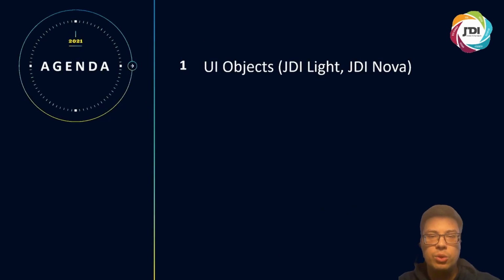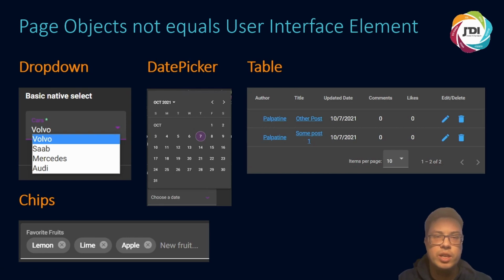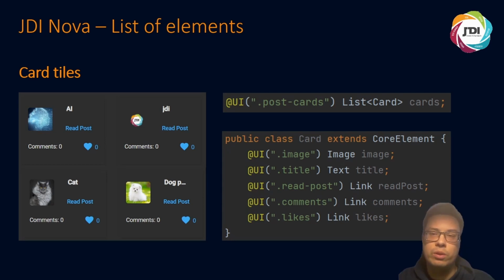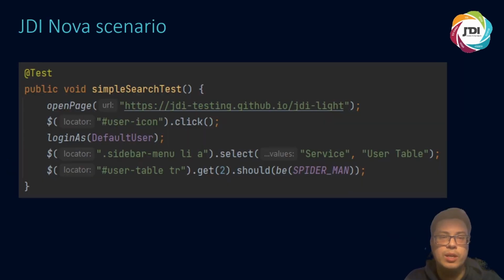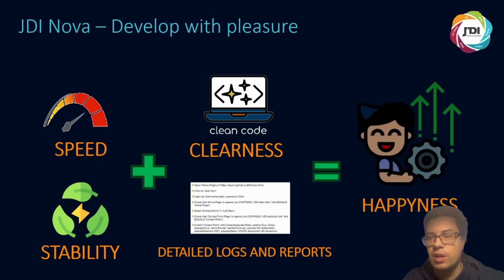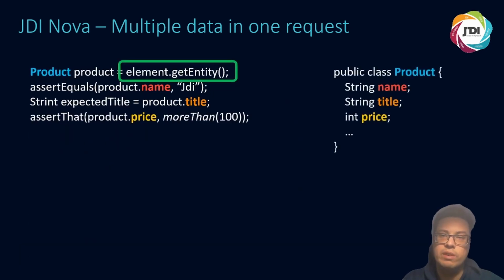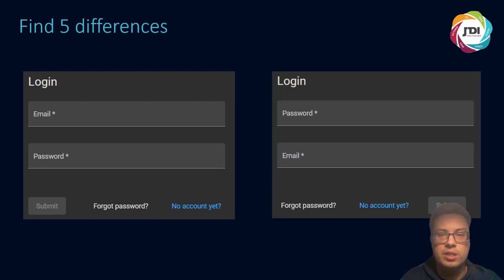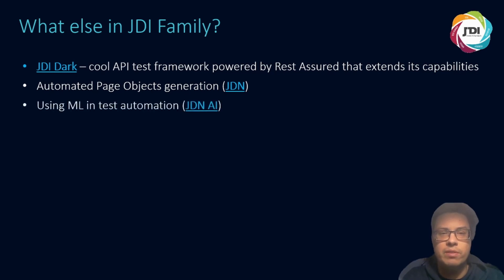Improve your Page Objects with JDI UI Objects pattern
This is a short video for the Epam conference Z-Conf
In this video, you will know more about the UI Objects pattern and how it can improve your Page Objects
Together with that, I will share some info about a simple way to do a layout and visual testing on your project
Enjoy! Be the force with you!